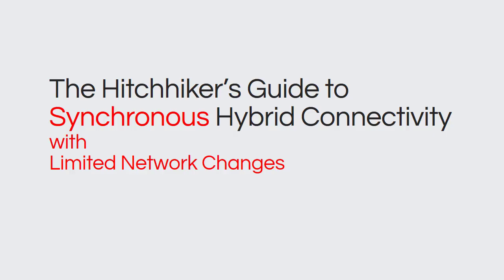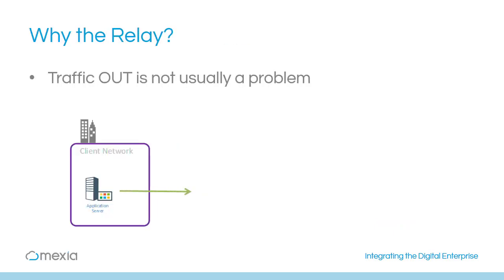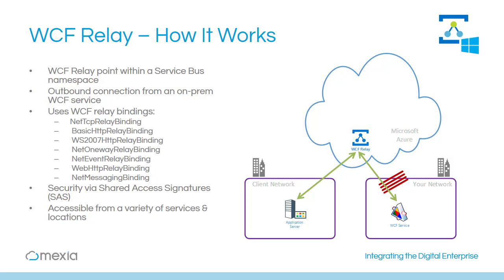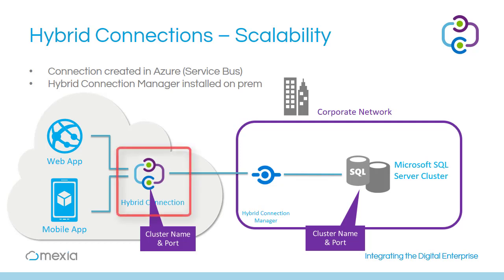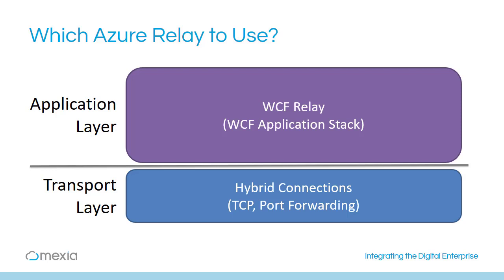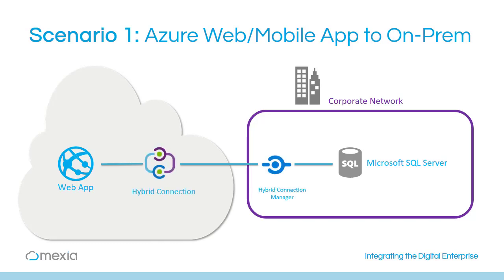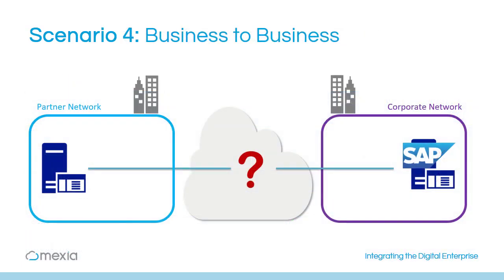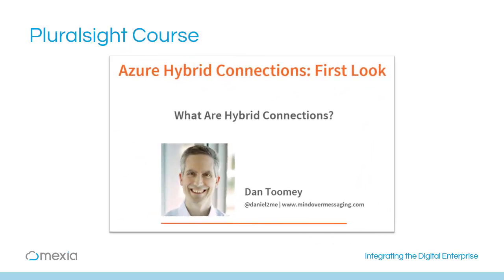MVPDays - The Hitchhiker's Guide to Hybrid Connectivity - Dan Toomey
Organisations are increasingly becoming aware of the immense power afforded by hybrid application architectures. Enterprise businesses can now leverage the scale, elasticity, economy and global reach afforded by Microsoft Azure whilst still retaining the investment and security of their on-premises LOB systems, helping them to maintain a competitive edge in a world where businesses are no longer constrained by geographic boundaries. Yet with so many options available for connecting systems, which one should you choose? In this session we will discuss the various Microsoft offerings for hybrid connectivity including Hybrid Connections, the On-Premises Data Gateway, Virtual Private Network, Service Bus WCF Relay and the new Azure Relay - and when best to use which.

Dan Toomey (Principal Consultant at Mexia)
Dan is a Microsoft Azure MVP, a Microsoft Certified Solution Associate in Cloud Platform, a Microsoft Certified Azure Developer, and a Microsoft Certified Technical Specialist in BizTalk Server. He’s also a Microsoft Certified Trainer and a published Pluralsight author, as well as a BizTalk360 product specialist. Dan was recently a speaker at the INTEGRATE 2017 conference in London, and is a frequent speaker at Australian community events including the Global Integration Bootcamp and Global Azure Bootcamp in Brisbane, Xamarin Dev Days, the Brisbane Azure User Group (which he currently leads) and the Brisbane BizTalk User Group which he founded in 2005. He has also presented at Microsoft Ignite in Australia. Dan has authored two courses for Pluralsight and is an active blogger.